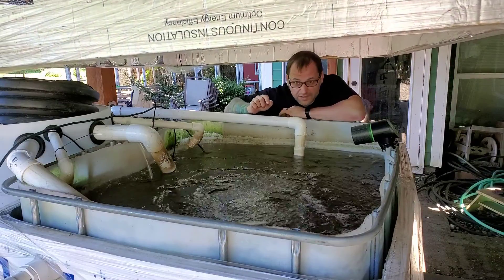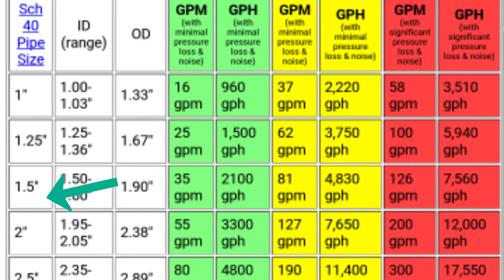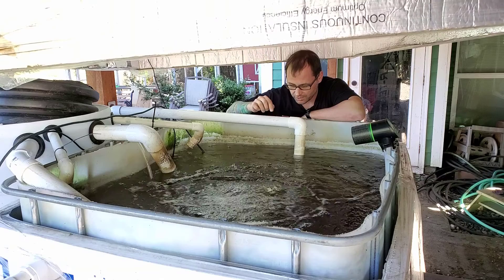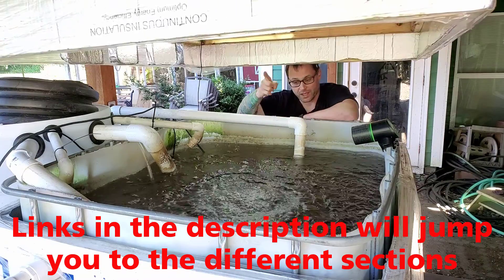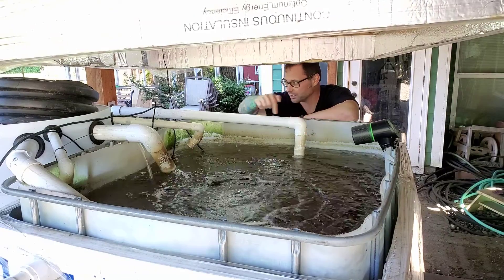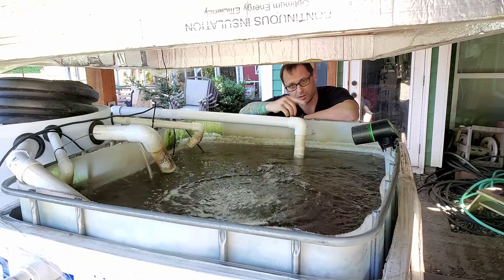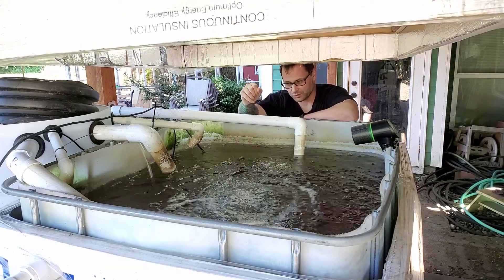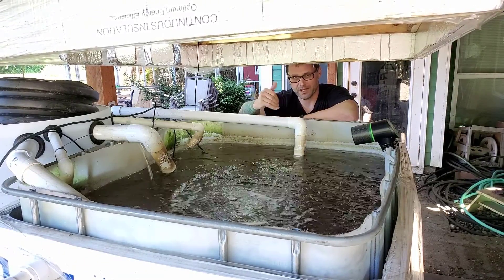Pick a Pump - What should you pick?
I created this video to help determine how to pick a pump for your pond, tank, fountain, or stream.  It seems that people are regularly struggling to know what pump will work for their feature. What pump should I use? This is a regular question that I get.  We will walk through 4 cases and the pumps that can be used.
4500 GPH Pump
1600 GPH Pump
1056 GPH Pump
2700 GPHPump

Chapters
0:00, Opening
1:04, Understanding Flow Rate and Head Height
5:07, Picking a Pump for a Pond
7:57, Picking a Pump for a Tank
11:32, Picking a Pump for a Fountain
12:54, Picking a Pump for a long Stream
15:27, Closing